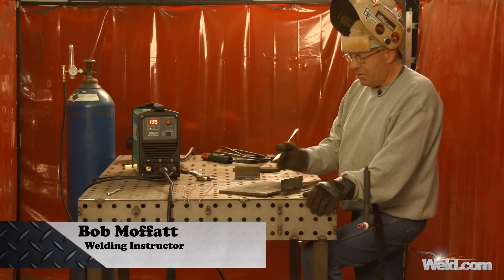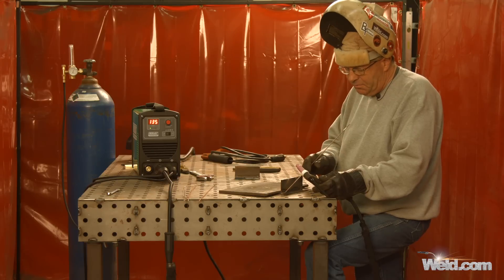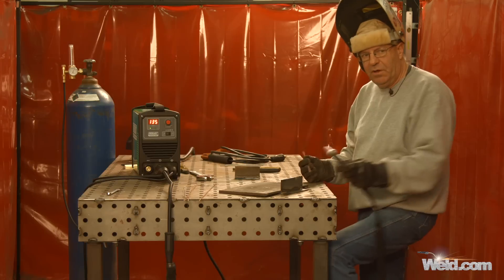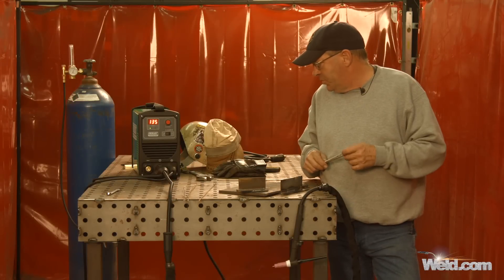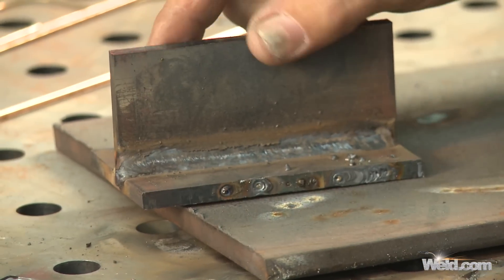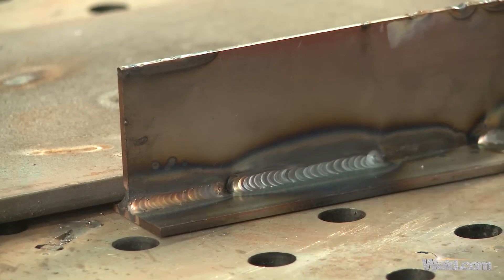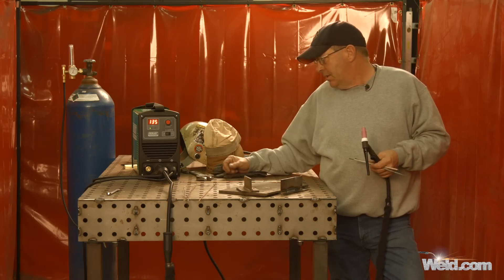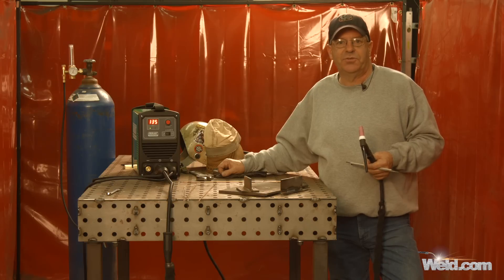🔥 Everlast PowerArc 200ST Demo: TIG Welding | TIG Time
Today we continue our demo of the Everlast PowerArc 200ST by testing out the TIG Welding features.